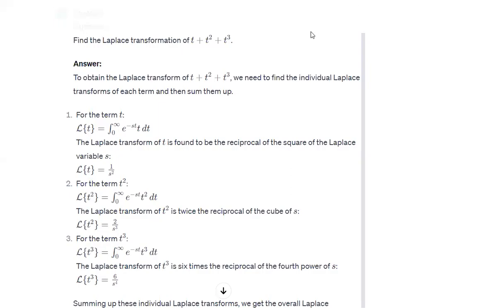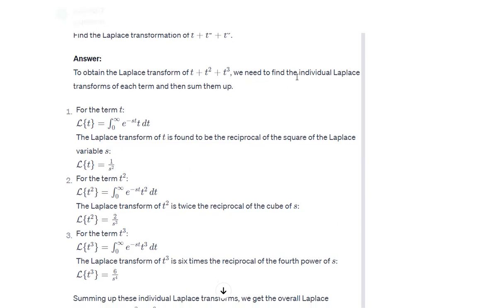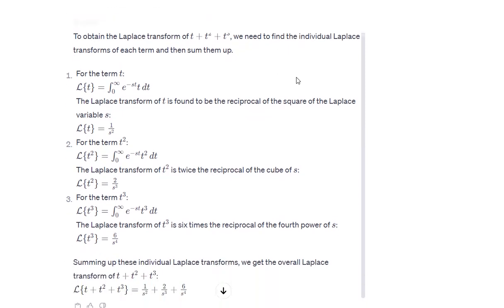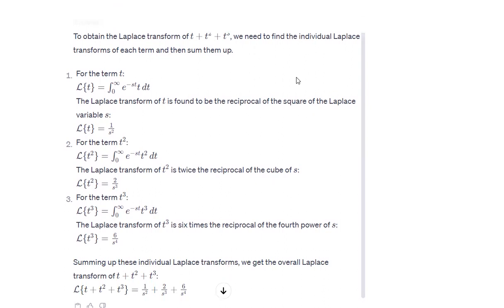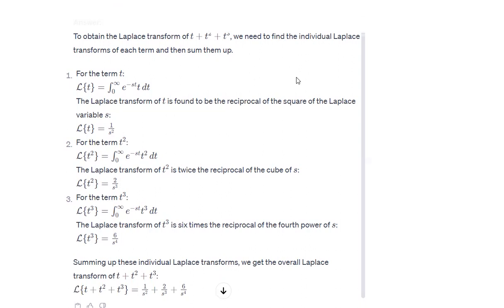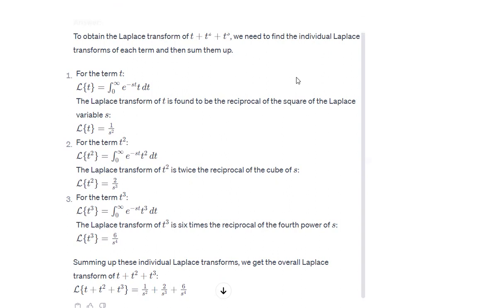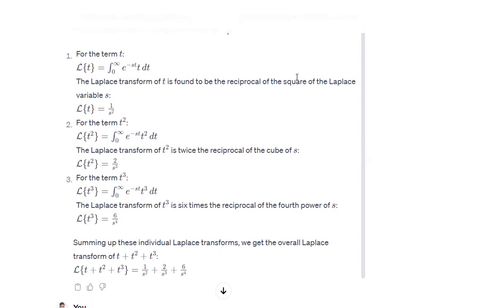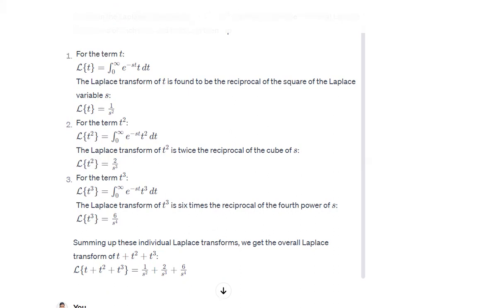Q1 Ex46.1 Laplace Transform. Solutions of HK das mathematicalphysics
Detailed Solutions of engineering mathematics by HK das. Chapter 46- Laplace Transform